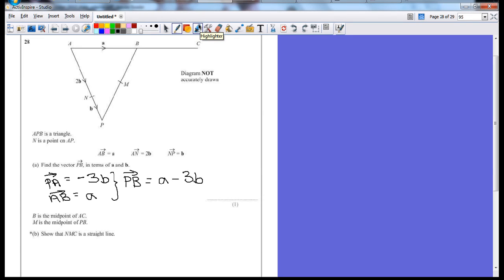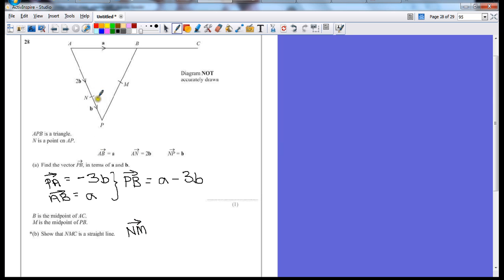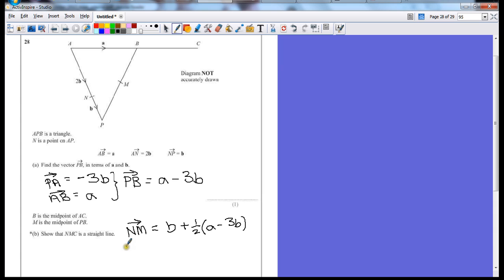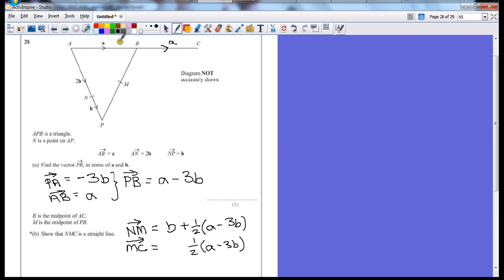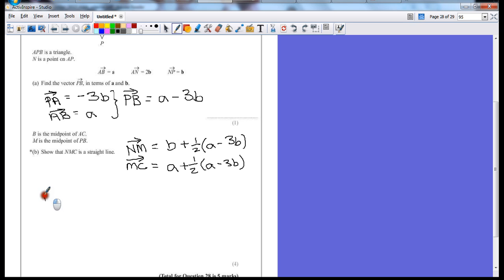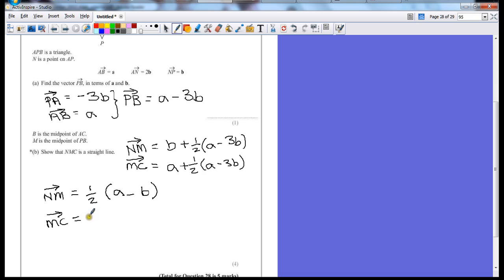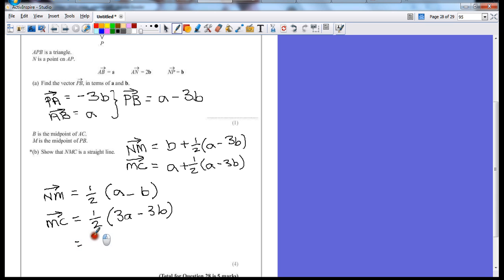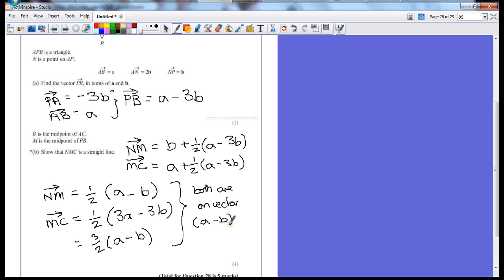PGSMaths: EdExcel GCSE Maths November 2012 Paper 1H (Non Calc) - Question 28b)